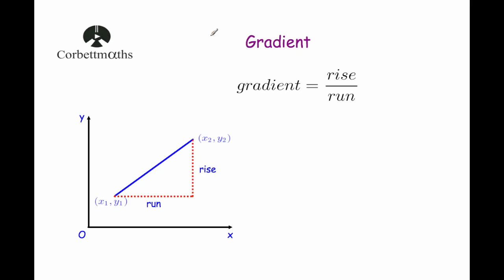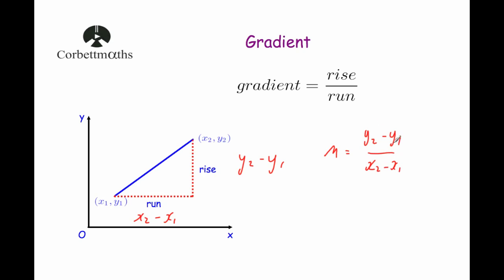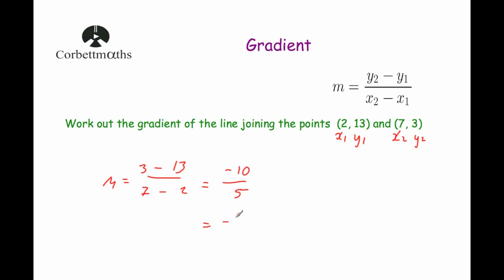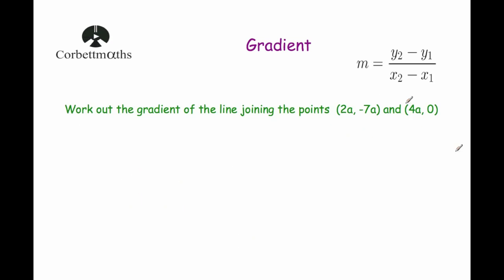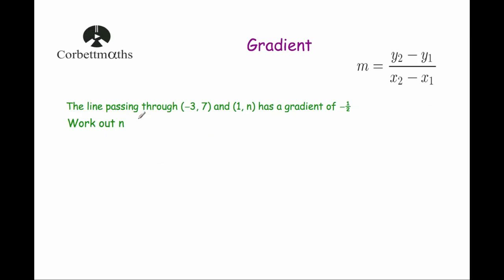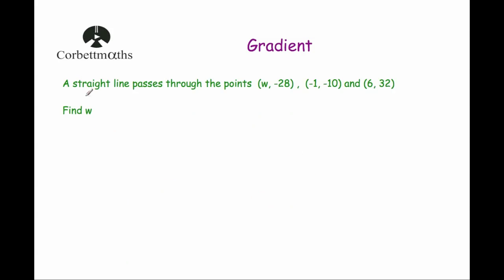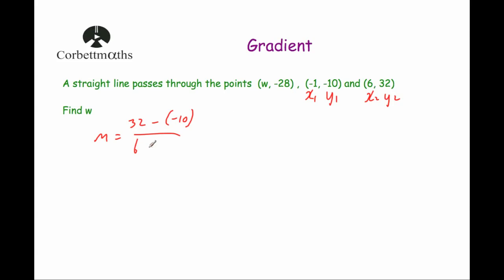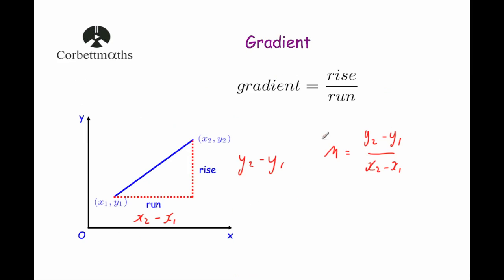Gradient Formula - Corbettmaths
This video explains how to find the gradient of a line by using the formula.